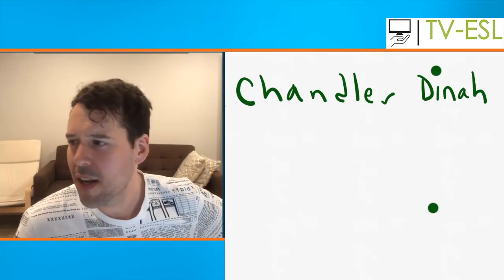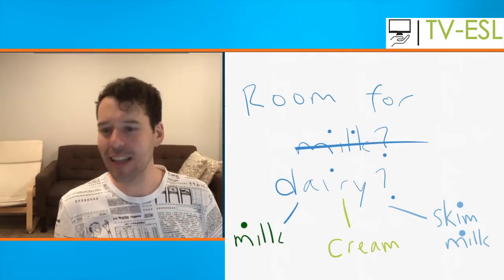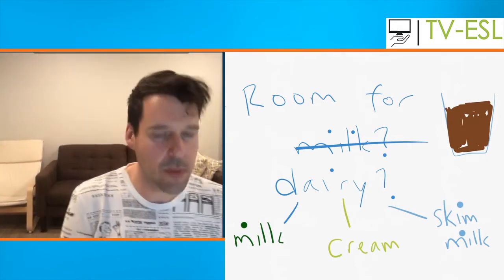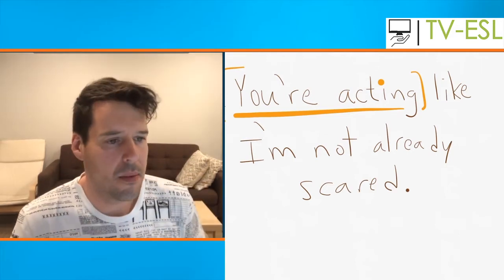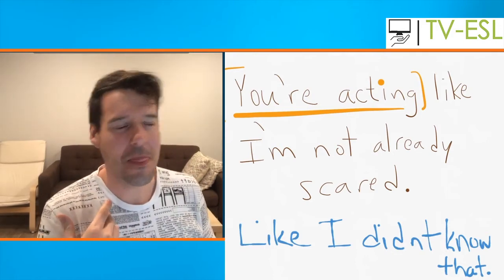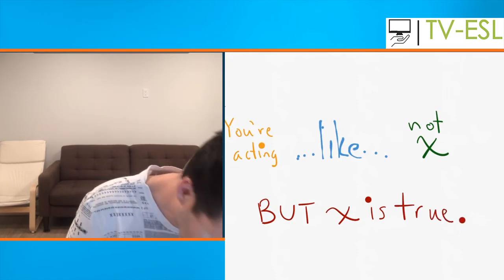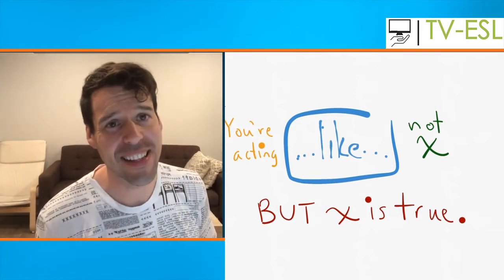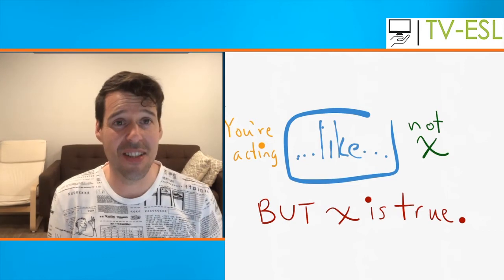LIVE: English Slang Questions & Answers with Native Speaker